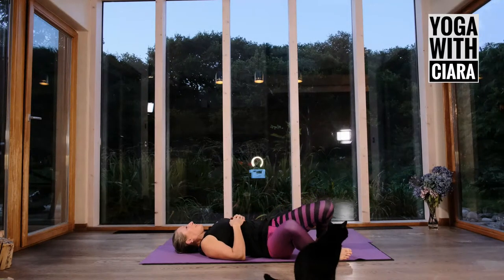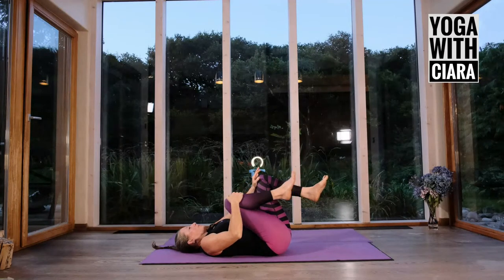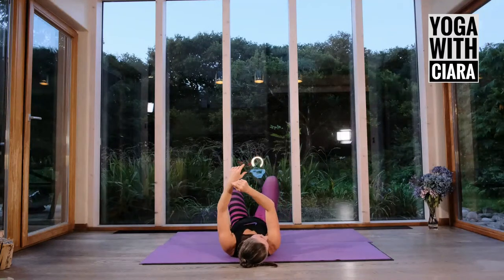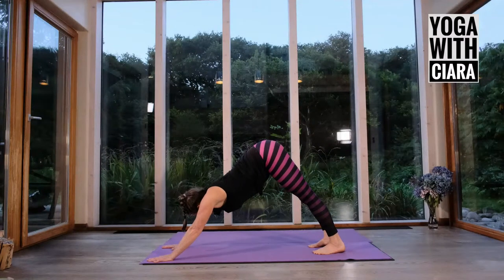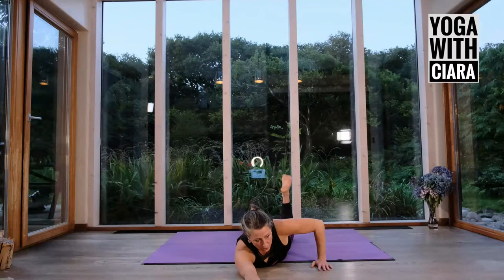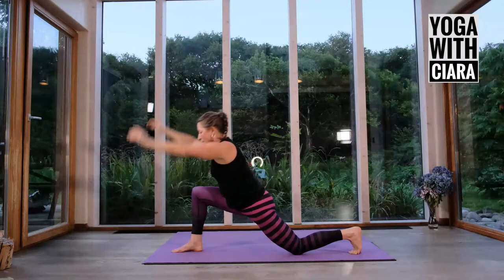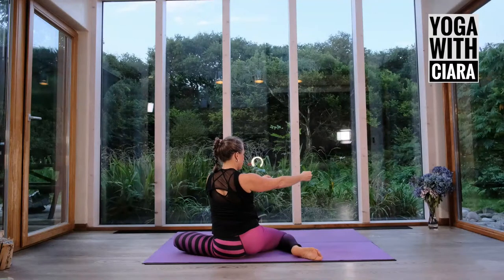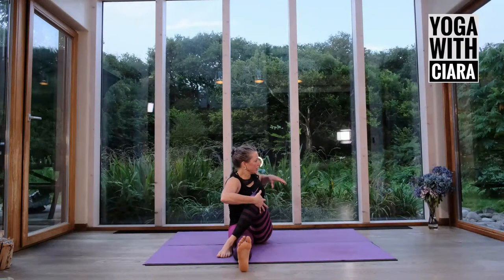DAY 15 : MOVE : Yoga With Ciara 20min for 21days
YUM!
Rotating Hips, knees, and ankles.
and Sun Salutations.
Zigzags, and internal rotations of the feet!
So amazing!
My legs feel alive connected.
Hope Molecules, and explanation of runners high is in the book JOY OF MOVEMENT

Be well
Be awesome
Be you!

warmly Ciara

20min every morning as a Live Stream YouTube & Facebook Live Class, at 7am

MOVE – Running/Walking for Yogis 🏃🏻‍♀️🏃🏻‍♀️🏃🏻‍♀️🏃🏻‍♀️🏃🏻‍♀️🏃🏻‍♀️🧘🏻‍♀️🧘🏻‍♀️🧘🏻‍♀️🧘🏻‍♀️🧘🏻‍♀️🧘🏻‍♀️

What is THE MOST IMPORTANT stretch for running!!!

Ah!
No!
They are all important
You need to move many places in many different directions to stabilise mobilise and  strengthen the WHOLE body

We will focus on deep footwork, creating space, connection and mobility steadily wholesomely throughout the 21 days.

Strong legs will connect to feet

Strong abs will mobilise and connect to legs and feet

Shoulders will open, lengthen abs rise as the counterbalance to the flow of our hips in motion.

Each step we take our hips and shoulders counterbalance each other

We are
in motion
in flow
Balanced
In health dynamic Movements

We will
Connect
Mobilise
Lengthen
Strengthen
Move in wholeness

With a different focus for each day
Each can be a warm-up before or after running or any sport!

Each can be practiced as a movement to create a more embodied connection to your body